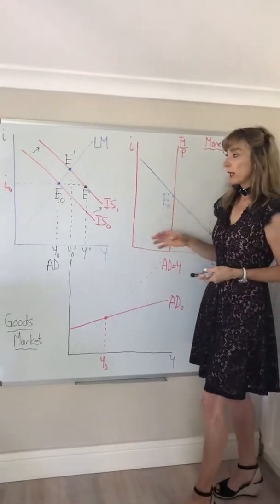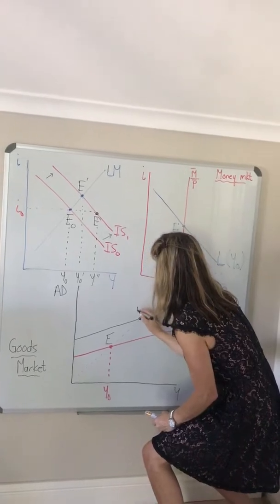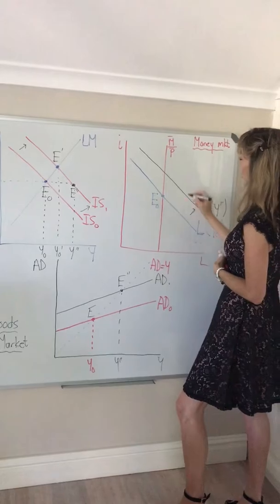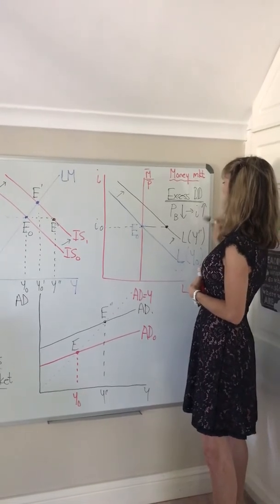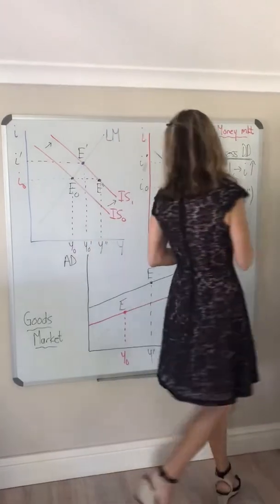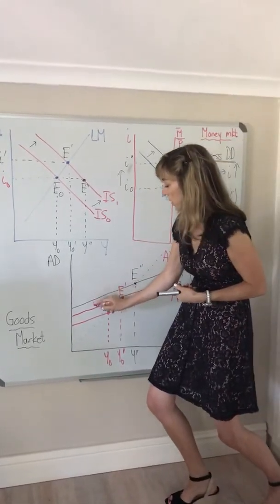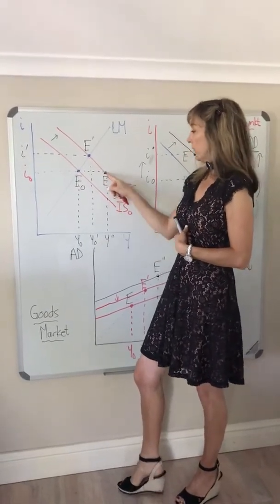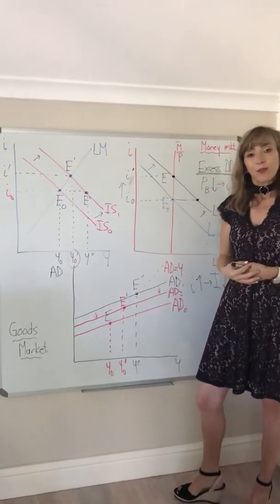Crowding out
Students have asked about crowding out and so I have uploaded this video but please don’t assume this means that this is all you focus on or that this is what the essay is necessarily on!